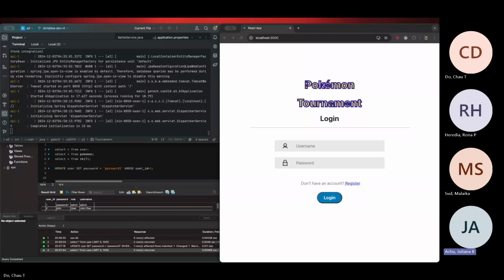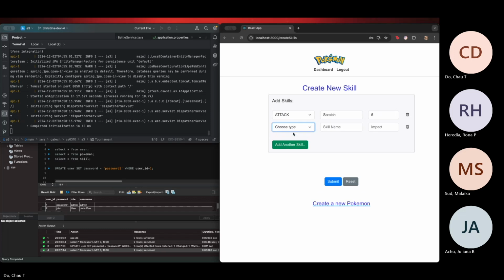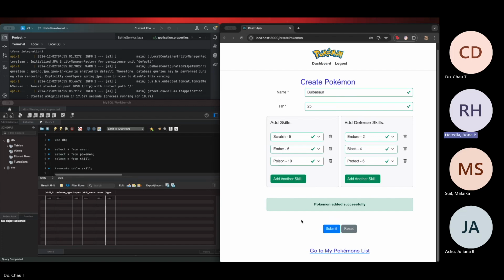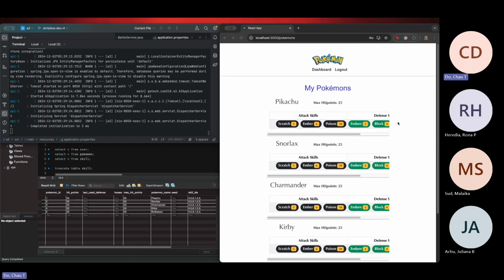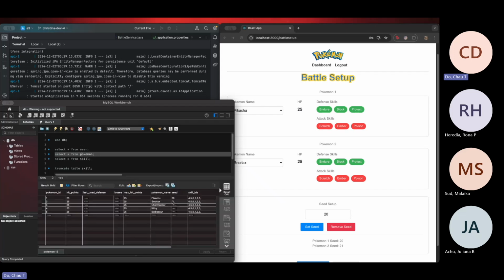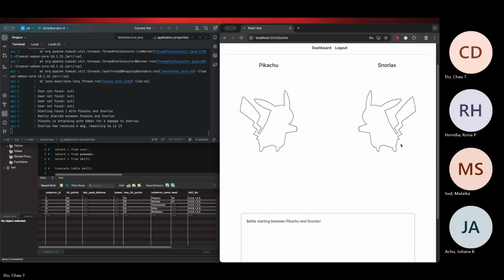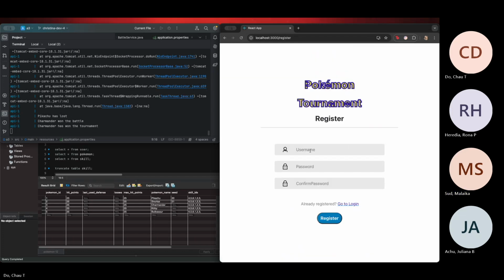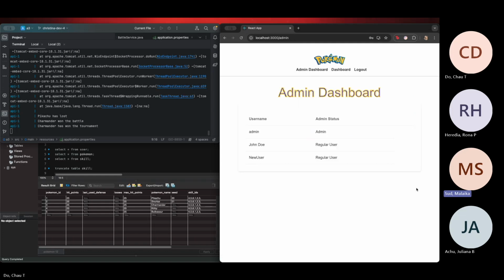Group 26 - Pokemon Tournament Application